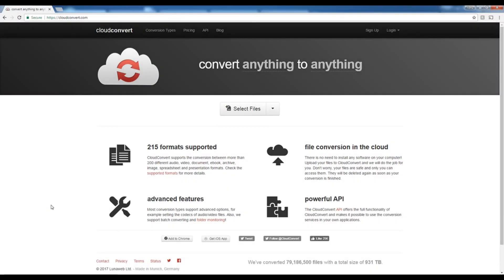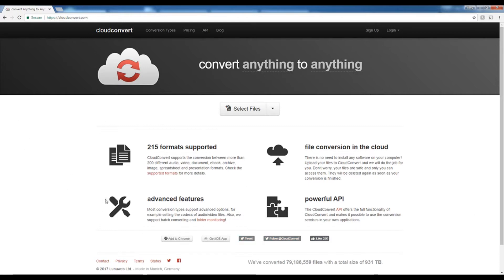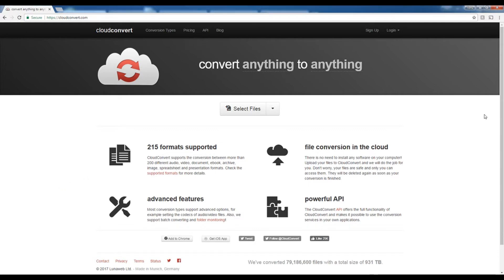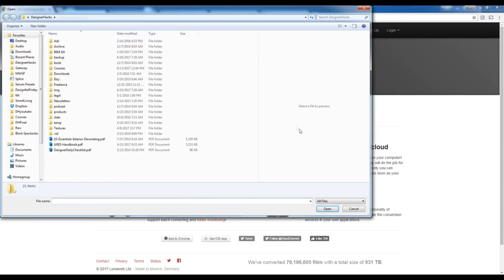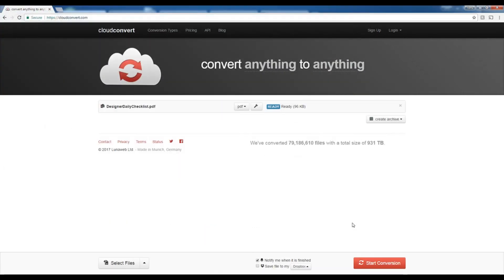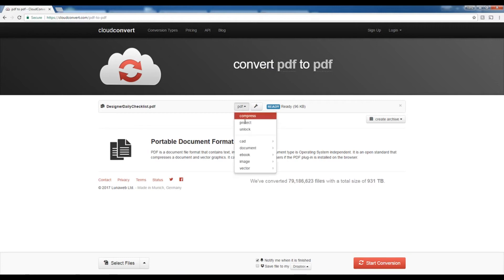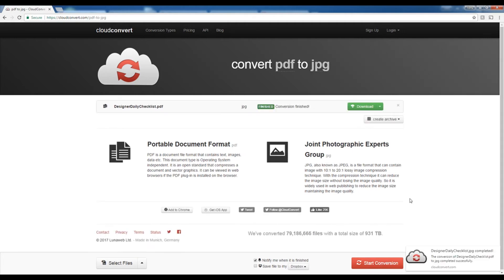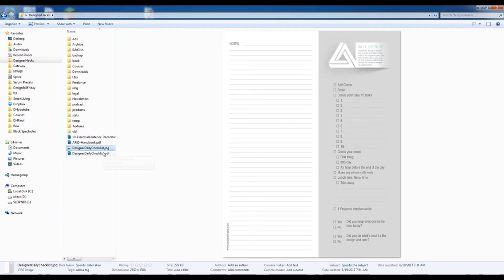How to Convert a PDF to a JPG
In this video we teach how to convert a PDF to a JPG

2. Click the select file button and upload your pdf.
3. Change JPG to the file type you want to convert to
4. Click the green download button to get your file.